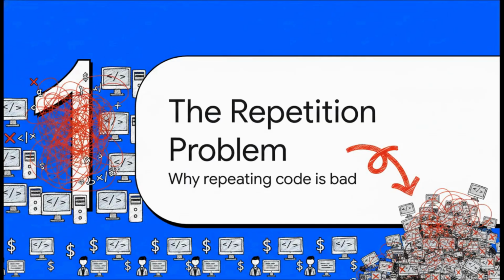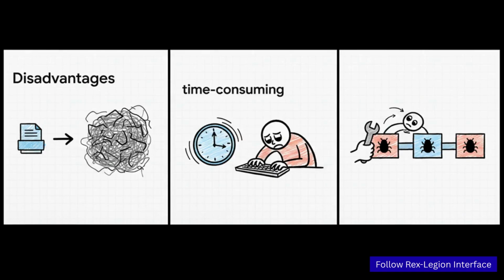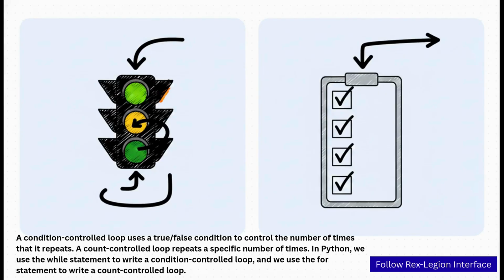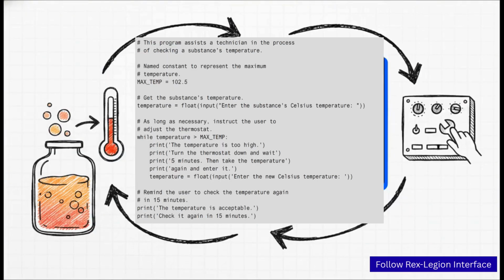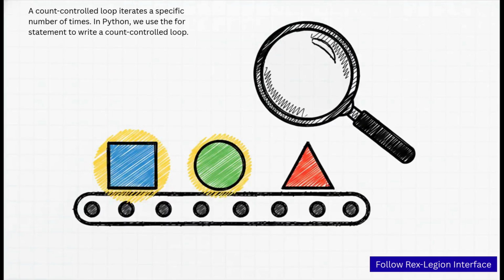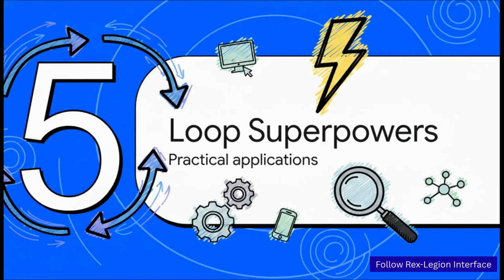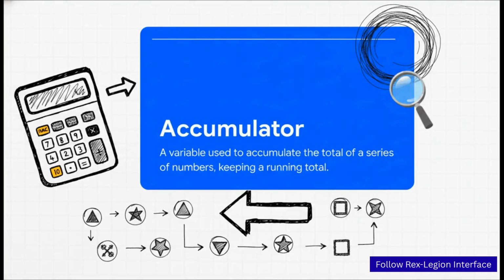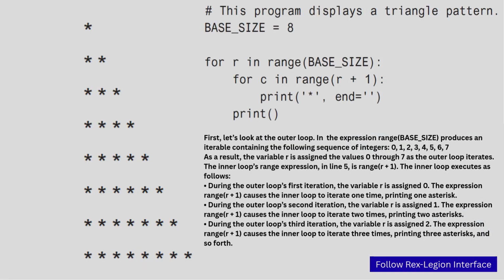Learn Python: Repetition Structures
This video serves as a short notes to repetition structures in Python, commonly known as loops, which allow programmers to execute blocks of code multiple times without redundant manual writing. It distinguishes between condition-controlled loops, such as the while loop that iterates as long as a Boolean expression remains true, and count-controlled loops, like the for loop that iterates over a specific sequence of values. The video emphasizes critical programming concepts such as accumulators for maintaining running totals, sentinels for signaling the end of data sequences, and input validation loops to ensure data integrity.